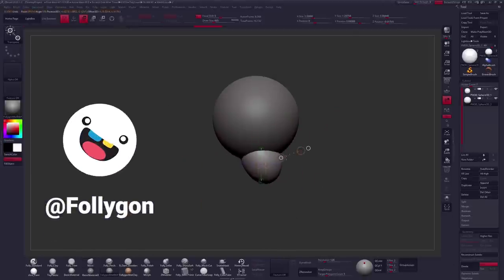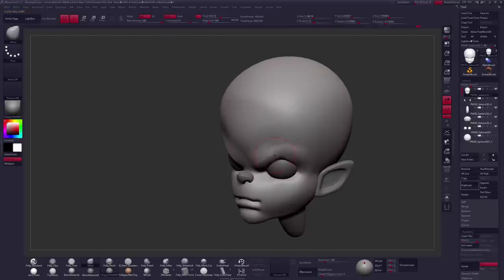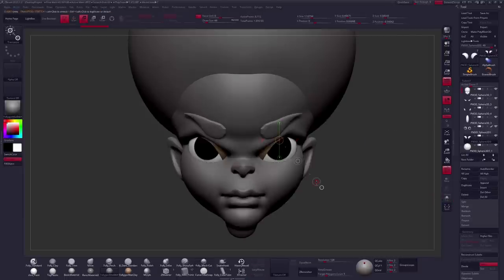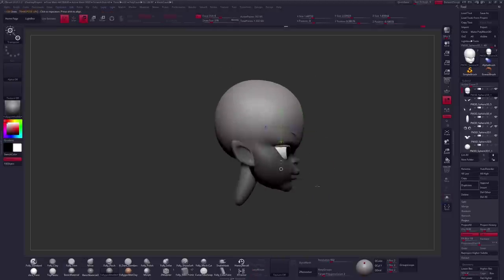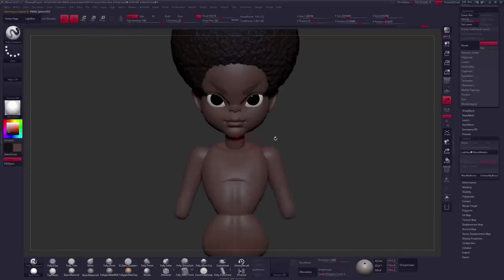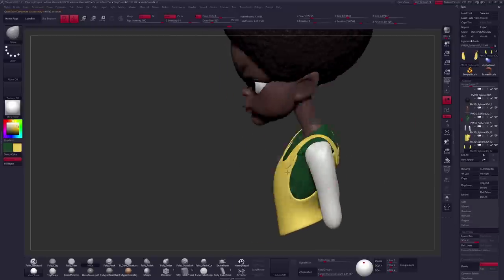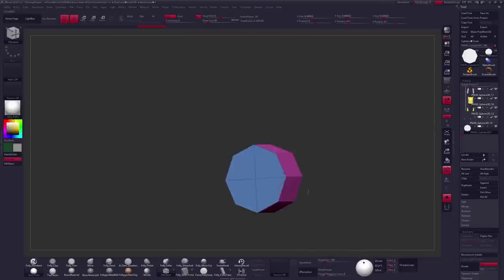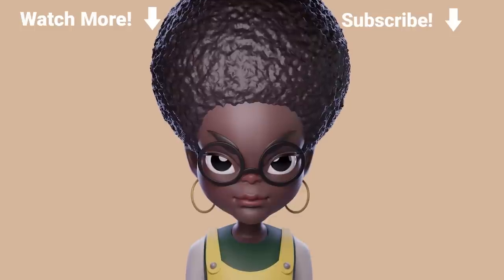3D Sculpting an Afro Girl 💨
Hey, I'm Follygon and welcome to Sculptober 2020. No idea what sculptober is?

Day 15 is one of the prompts I'm most interested to see what people do with! For poof, I made a girl with poofy hair. I am working off an image of Kyemah McEntyre photographed by Nicolas Kantor. All while being inspired by the artstyle of Kang Minjung @kanggoonart on instagram. The total time on the sculpt was 2 hours. Check back tomorrow for more sculptober!